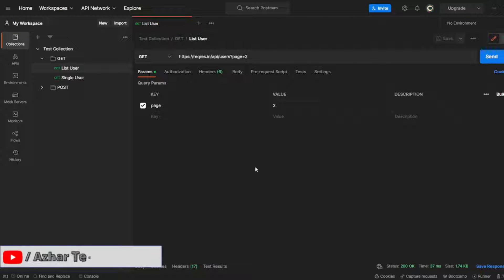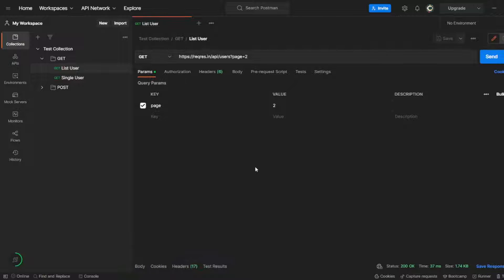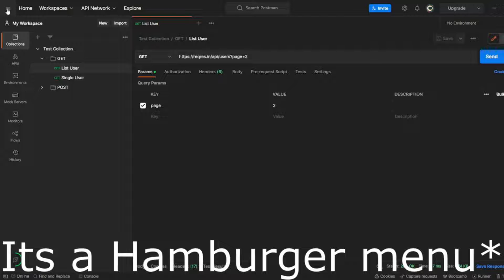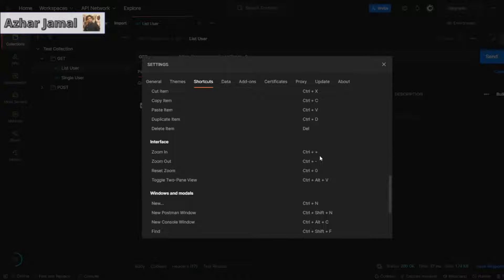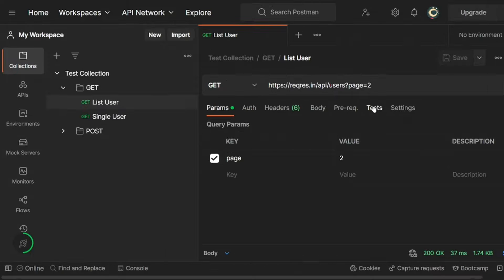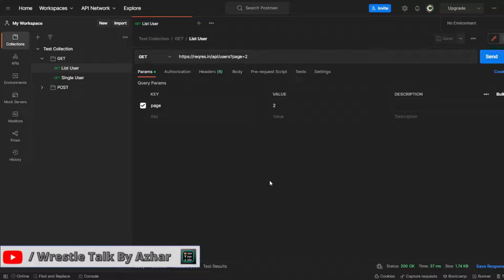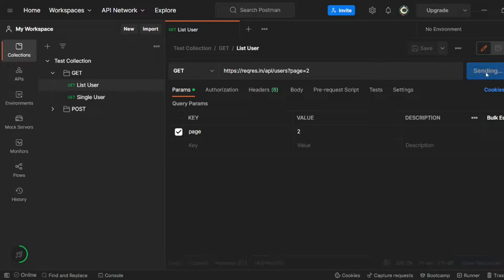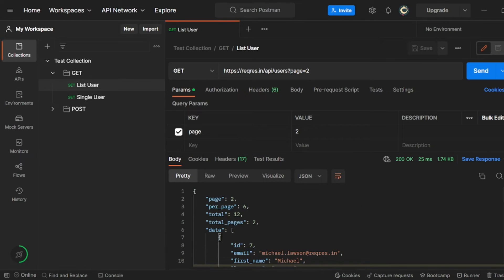Increase font size and zoom user interface in Postman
Steps:
1. Click on settings
2. Click on settings under settings
3. Click on shortcuts tab
you could see the following
a) Zoom in    = ctrl + +
b) Zoom out = ctrl + -
c) Default     = ctrl + 0

Chapters:
0:00 - Introduction to the video
0:21 - How to increase font size and zoom user interface in Postman
1:29 - End tags and subscription to the channel